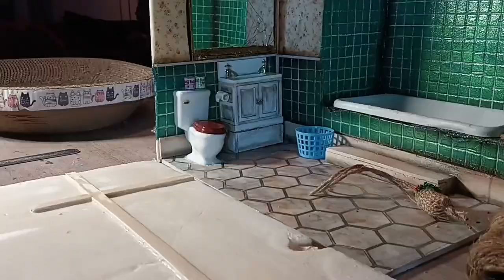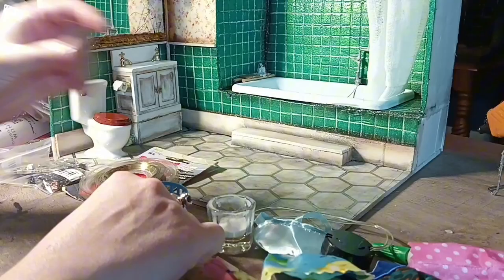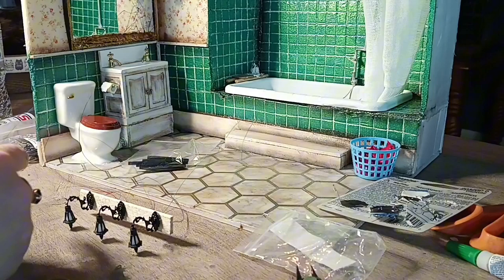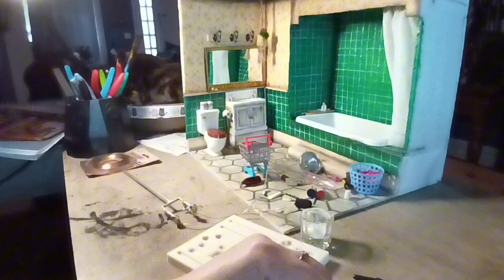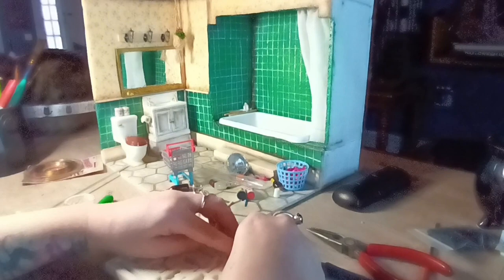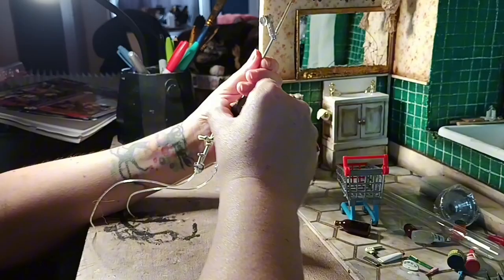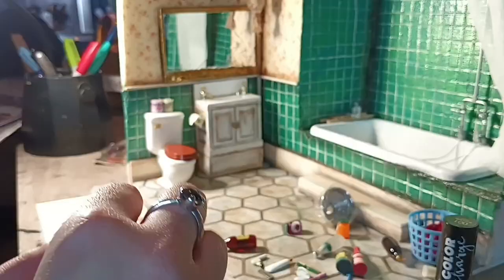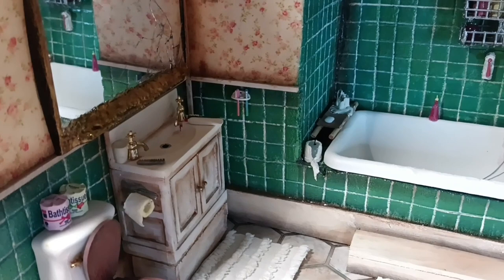Evil Dead Rise Diorama ***Complete***